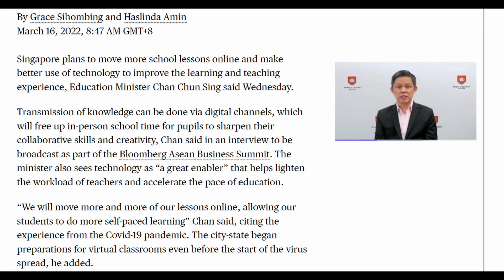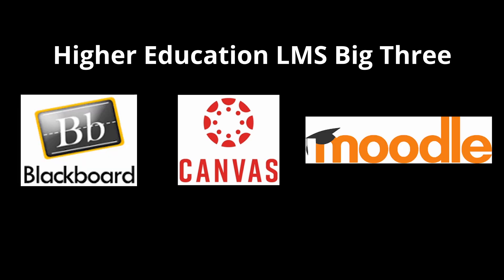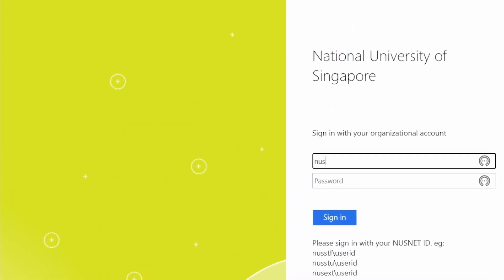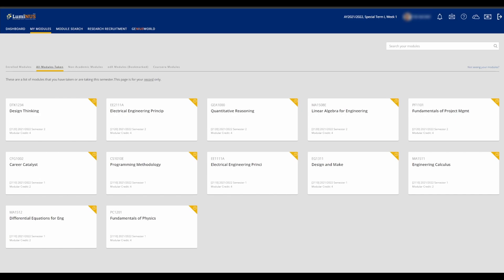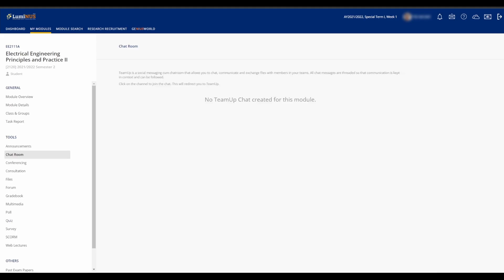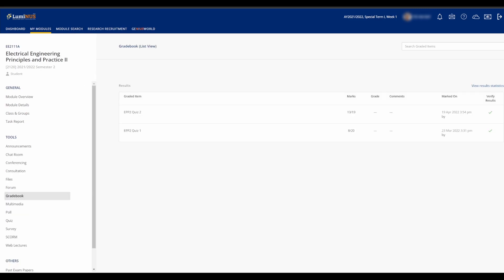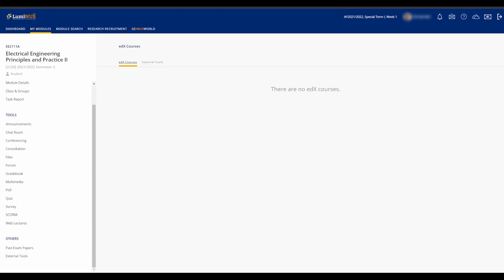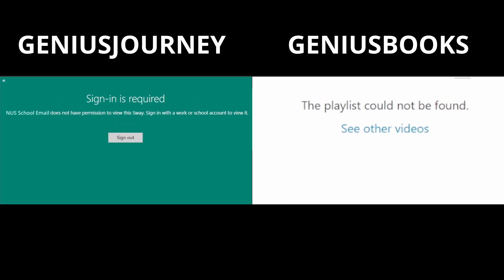Everything you need to know about LumiNUS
Although NUS will be shifting over to a new learning management system, the current one, LumiNUS, might still be used for a few months. This video will hopefully help with navigating the LMS.

Let's just prey the switch won't suck too badly.

TIMESTAMPS
00:00 Intro
00:35 History of NUS LMS
01:52 The Big Switch
02:35 LumiNUS Navigation
08:46 Outro

RESOURCES
TRANSITION TO CANVAS: